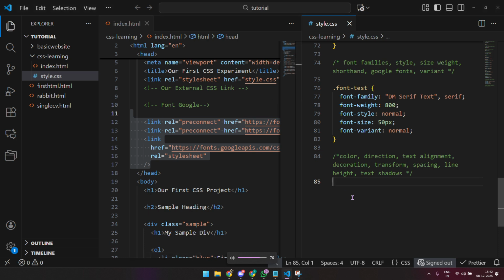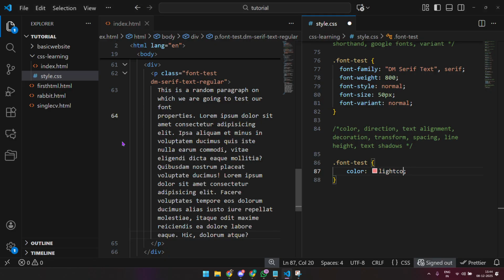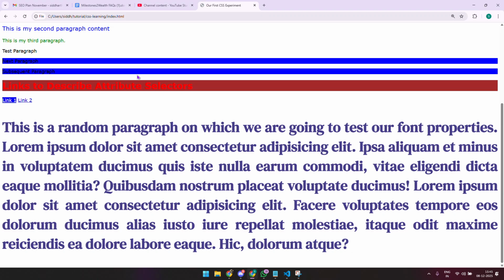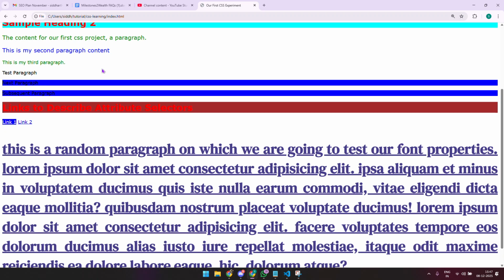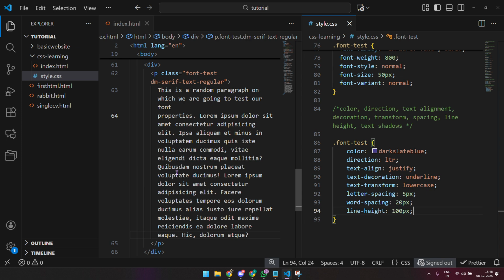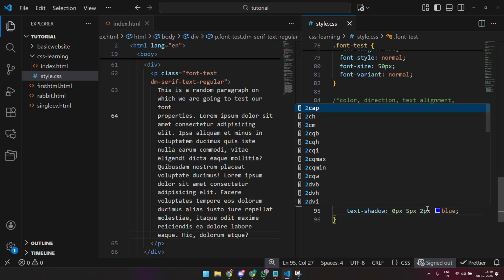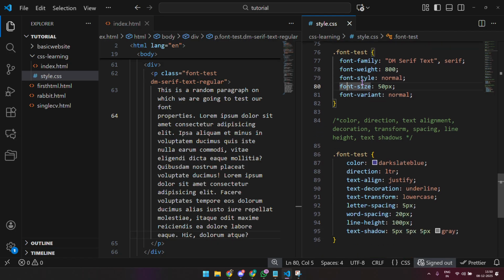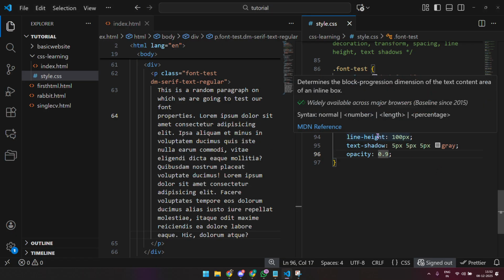Text Styling Options in CSS | Front End Dev Part 24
Learn more text styling options like alignment, decoration, transformation, opacity, and spacing.